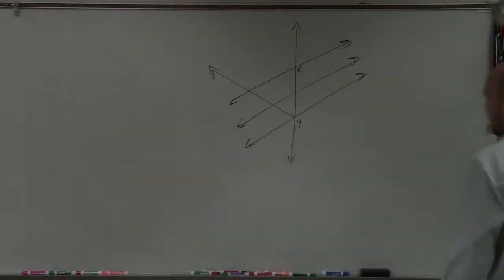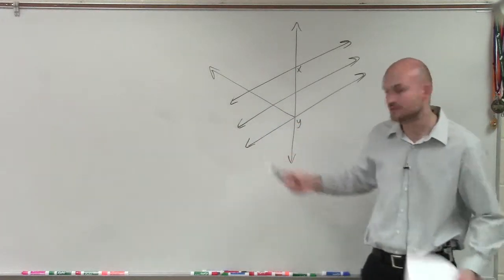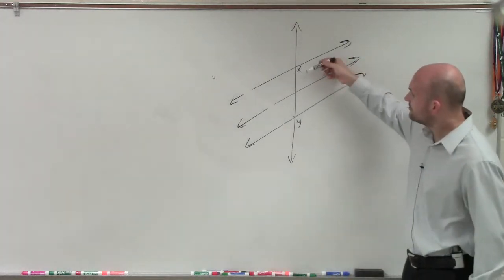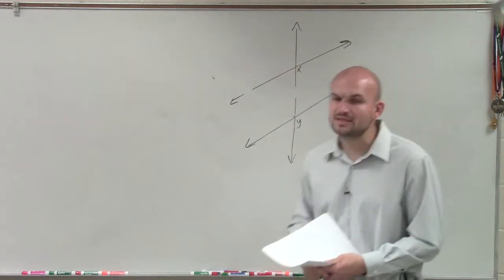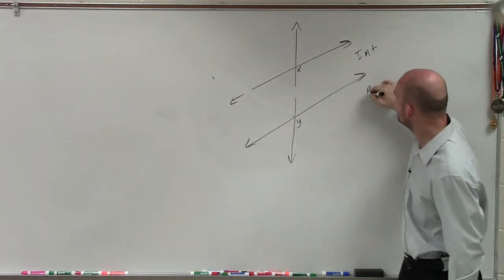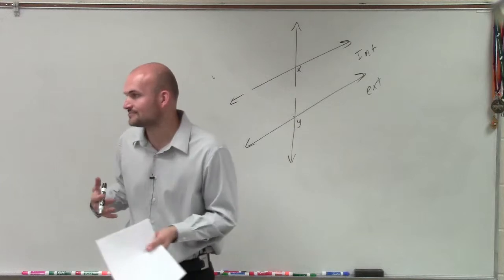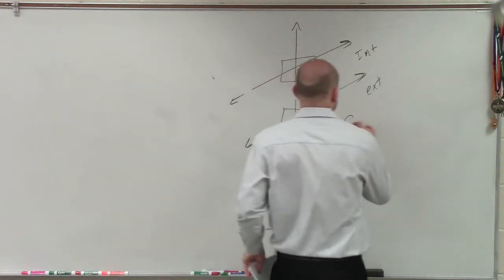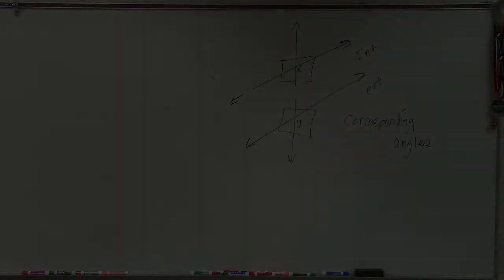Learn to Find Corresponding Angles From a Figure